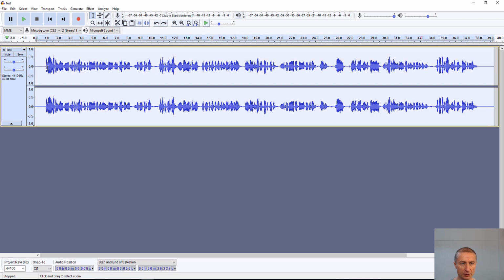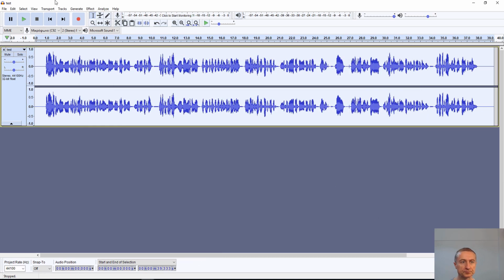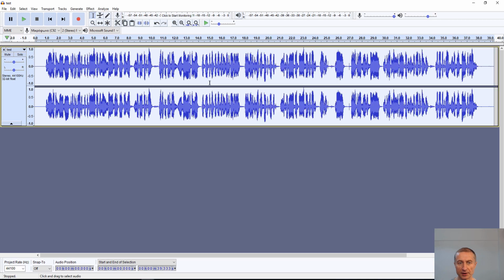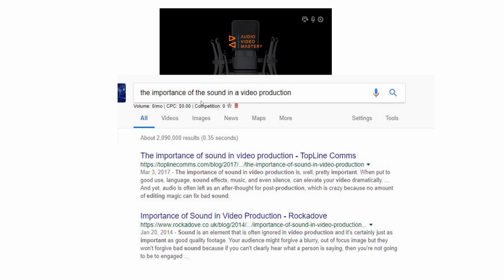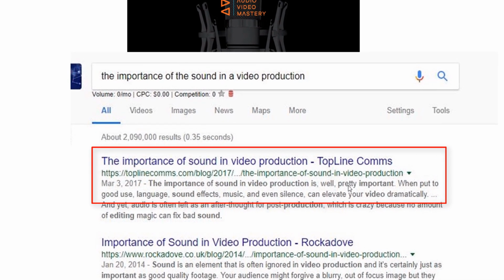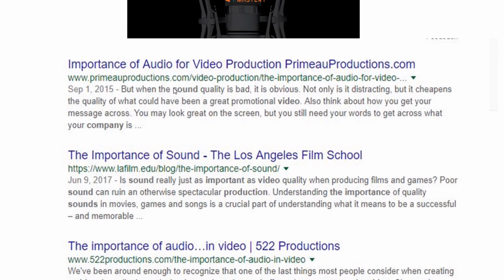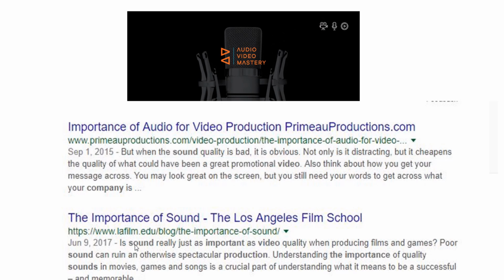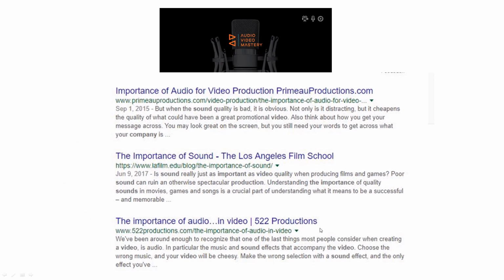How To Boost The Audio In Camtasia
In this video is going to show you how you can boost your audio in Camtasia in less than 60 seconds.

Camtasia  has been known for not having the best audio quality,no matter how much you Level the audio it still sounds low and I have the perfect solution for you.

We’re going to use audacity here which is a totally free for both Mac and PC and day I’m going to show you how you can boost the audio to make it sound like a pro production in less than 60 seconds.

Good quality audio is  50% of a complete professional video production, that’s why it’s so important to have good audio.

My goal is to help you make the best purchasing decisions, however, the views and opinions expressed are mine only. As always you should do your own due diligence to verify any claims, results and statistics before making any kind of purchase. There is no guarantee that you'll receive the same results or any results at all for that matter. Your results will depend entirely on your work ethic, experience, etc.. (I can't physically force you to do the work) Clicking links or purchasing products recommended on this video and page may generate income for me from affiliate commissions that helps the support for this channel and you should assume I am compensated for any purchases you make.